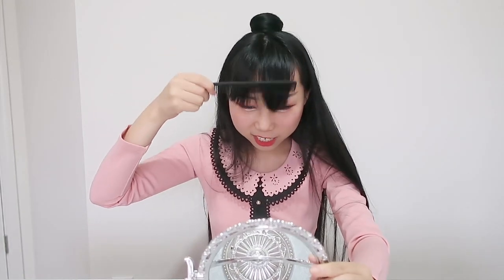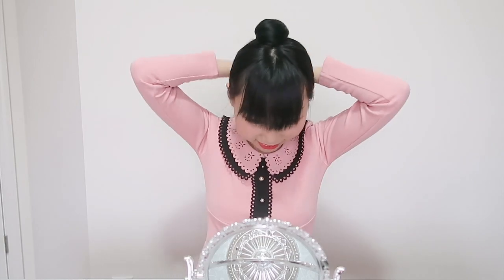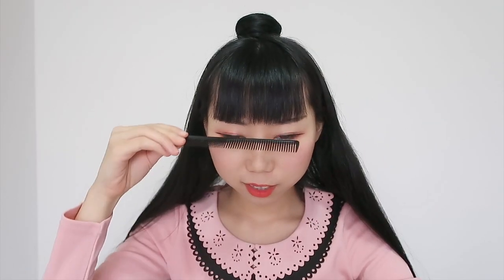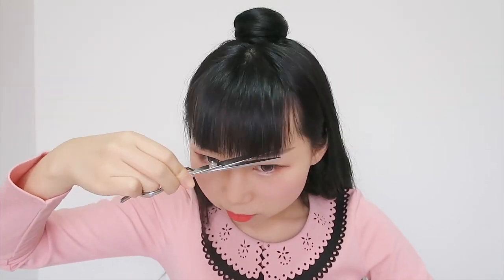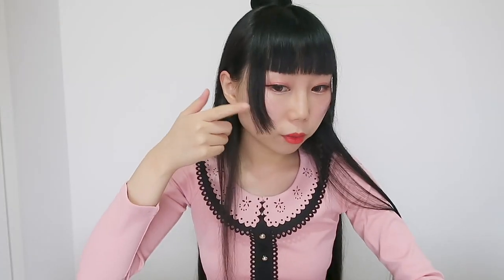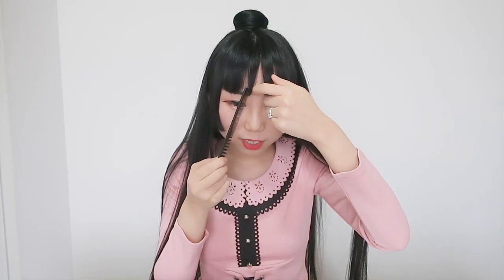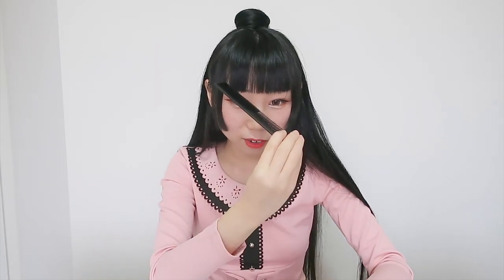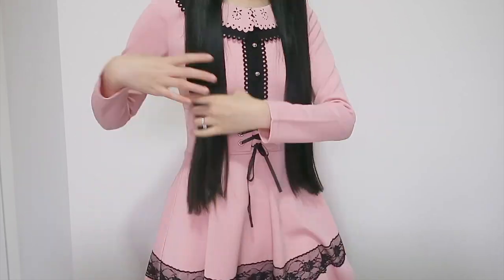Cutting My Own Hair! Failed or Successful?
Skincare products I use recently:

Garnier SkinActive Micellar Cleansing Water, For Waterproof Makeup

Garnier SkinActive Ultra-Lift Anti-Aging Eye Cream

ETUDE HOUSE Baking Powder Pore Cleansing Foam

Skin Food Yuja C Water Whitening Cream

Makeups I use recently:

Etude House Play Color Eyes Cherry Blossom

L'Oréal Paris Lineur Intense Brush Tip Liquid Eyeliner

SkinFood Peach Sake Pore BB Cream

Skin Food Peach Cotton Pore Pact

SanDisk 64GB Class 4 SDXC Flash Memory Card

Laptop:
MacBook Pro

About this channel:
Fashion, making stuff and blogs
Love doing lots of things.
Keep myself busy.

About me:
Chinese call me yùmǐ (玉米) in Chinese pronunciation.
Non-Chinese call me yumi in Japanese pronunciation.
I was born and raised in China.
I migrated to the US with my parents several years ago.
I graduated from University of Washington.